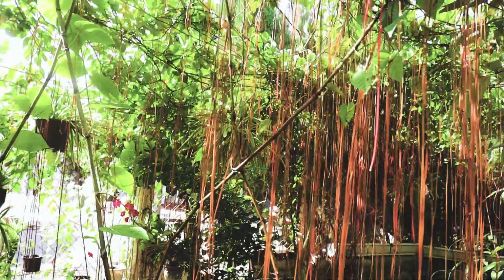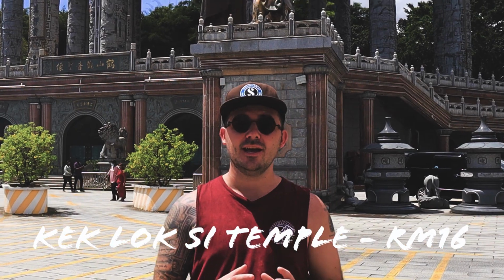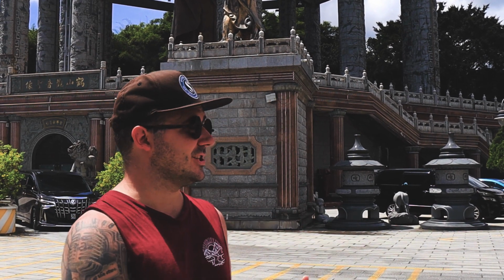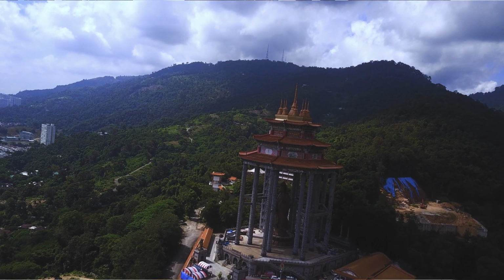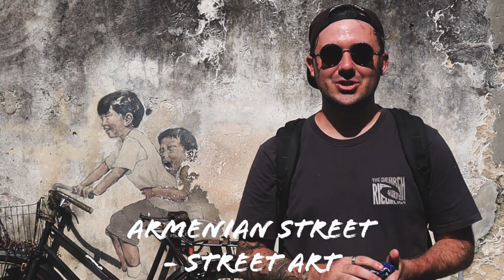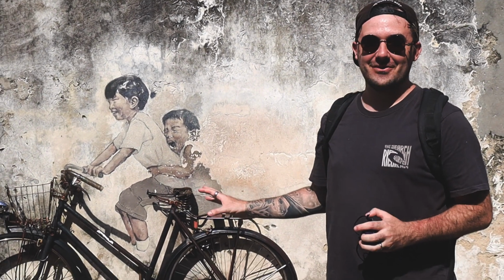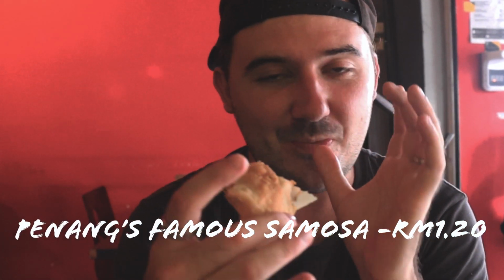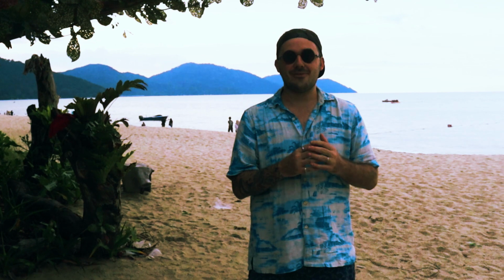Things to do in PENANG on a BUDGET (Kek Lok si Temple, Penang Street art)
Hi Guys!

I am a British guy living the best life in Malaysia, i upload often with adventures, reviews of new camera equipment, stories and memories i share with my wife and friends.

I will giving you some tips on the best things to do in Penang on a budget.

In total we spent 450RM on the whole day! i would highly recommend checking out all these places if you are in Penang on a Budget.